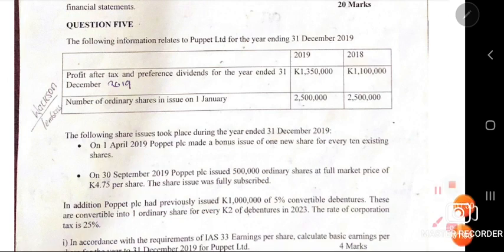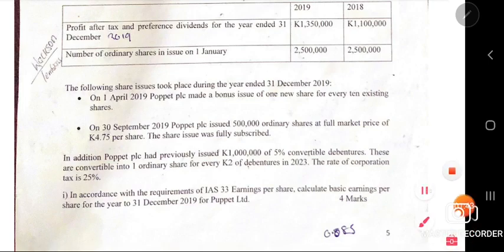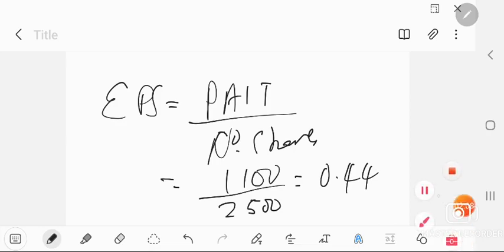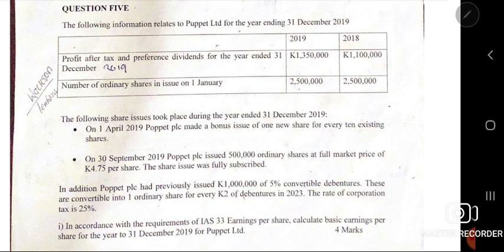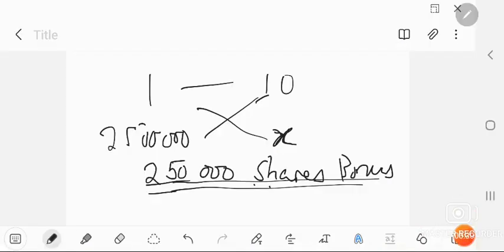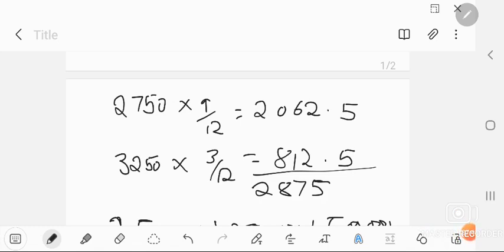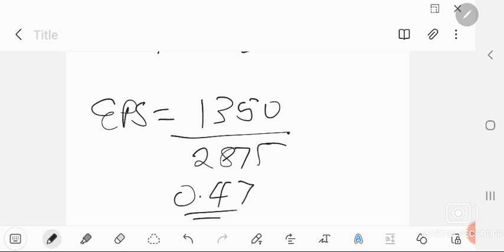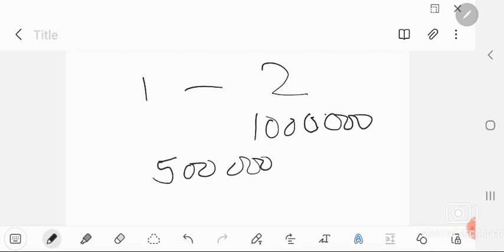IAS 33 : EARNINGS PER SHARE